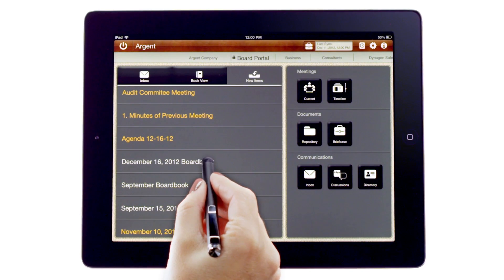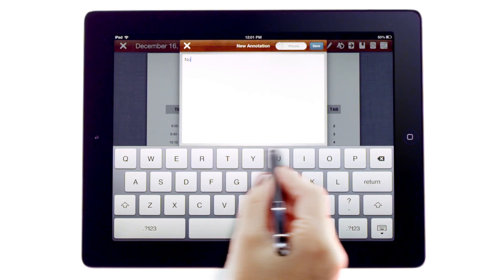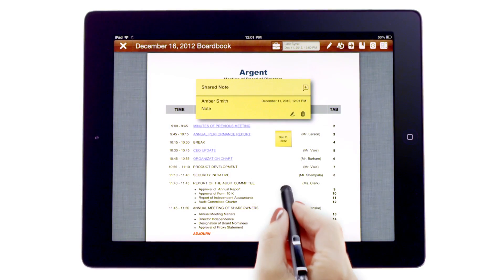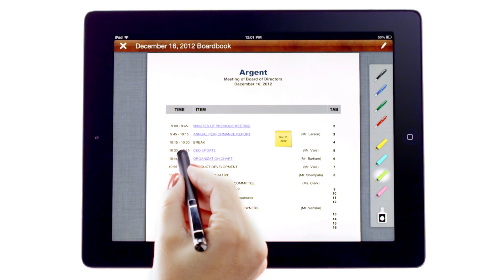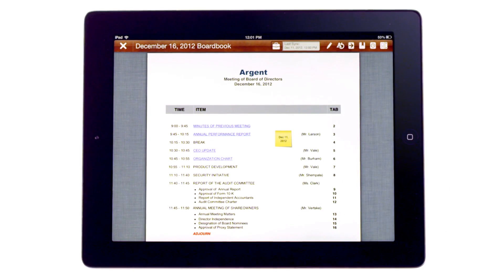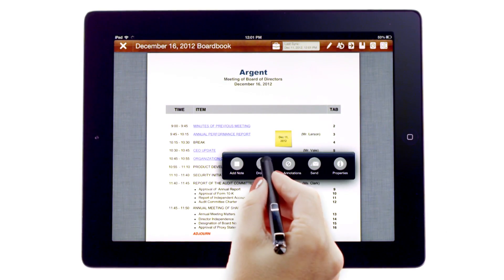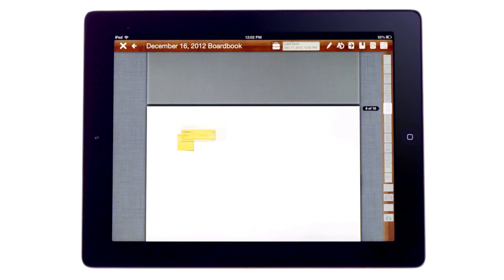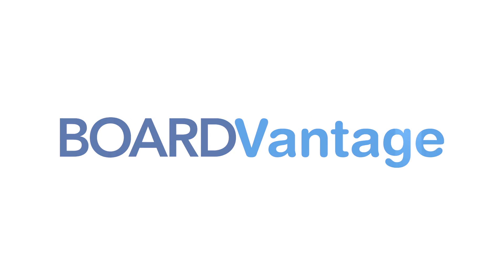Annotations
Make Notes and Highlights, Use Freehand or Pushpins
- Add private or shared notes online and offline
- Purge annotations instantly
- Sync across multiple devices